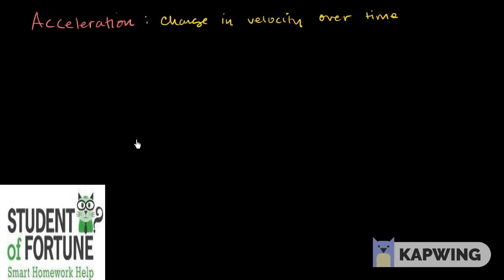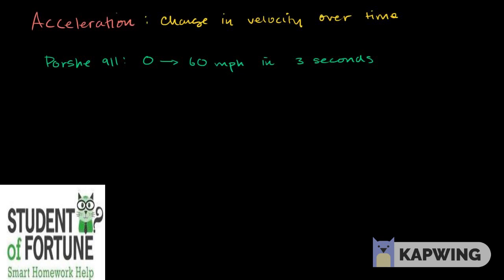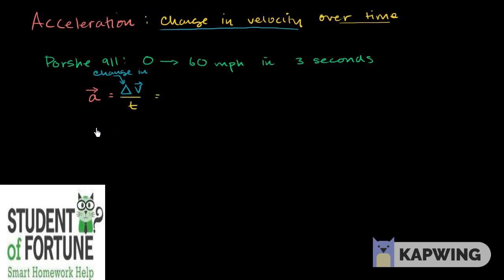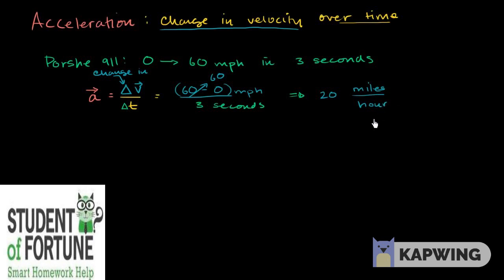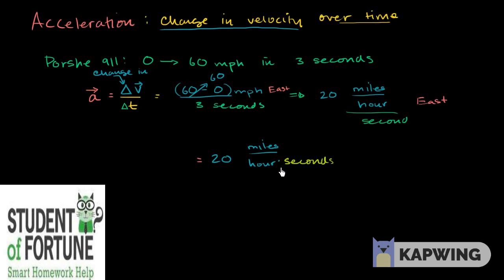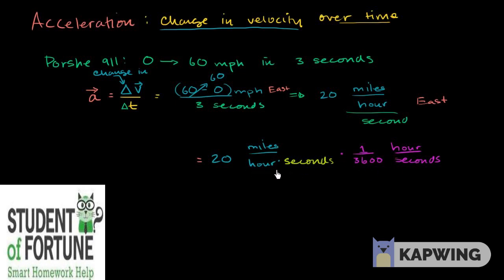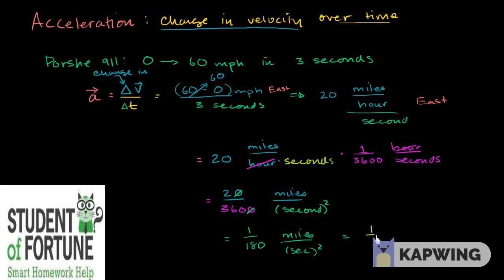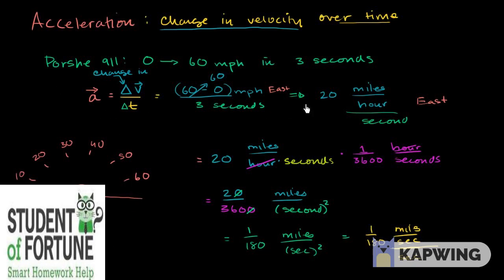Acceleration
"In physics, acceleration is the rate of change of velocity of an object with respect to time. An object's acceleration is the net result of all forces acting on the object, as described by Newton's Second Law."